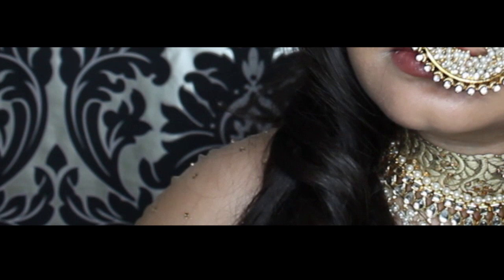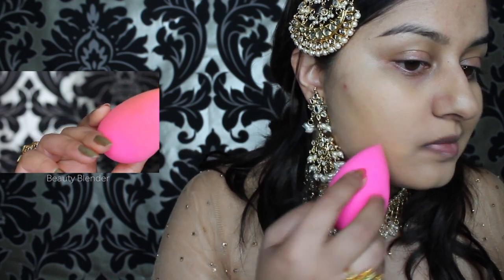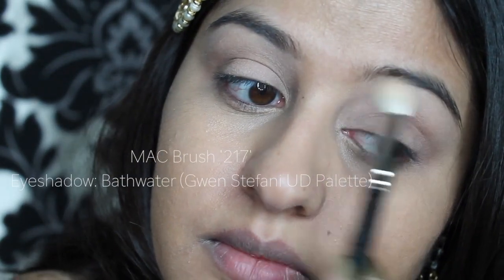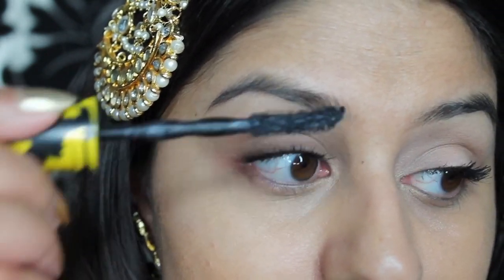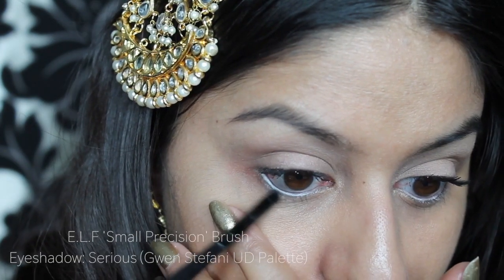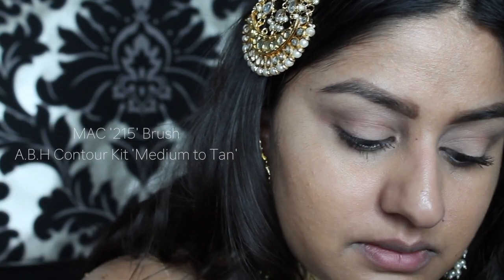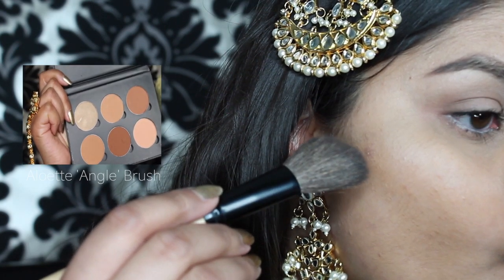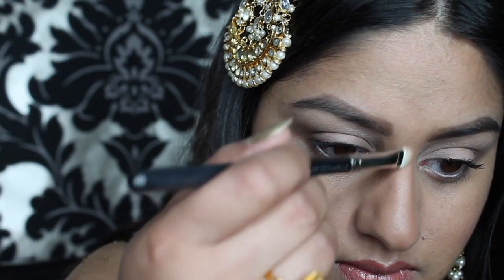DEEPIKA PADUKONE | Bajirao - Deewani Mastani Makeup Tutorial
After seeing the Bollywood movie Bajirao Mastani in December 2015, I totally became obsessed with everything to do with this movie! From the sets, to the story line, to all the outfits and looks.

It only made sense to recreate one of my favourite looks from the song Deewani Mastani, where Deepika Padukone - playing Mastani looked absolutely gorgeous.

*A special thank you to Made U Look Couture & Sapphire Hut for helping me bring this look to life.

Sapphire Hut
Location: 269 Queen Street East, Unit 7 Brampton, ON L6W 2C2
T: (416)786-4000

Products Used:
☆ Smashbox Photo Finish Primer 'Oil Free' (clear)
☆ MAC Cosmetics Studio Finish Concealer 'NC30'
☆ MAC Cosmetics Studio Sculpt Foundation 'NC30'
☆ Graftobian Pro Full Coverage Powder Palette
☆ Urban Decay Long-Lasting Makeup Setting Spray 'All Nighter'

☆ Vasanti Brightening Mineral Powder 'Sunpeached Glow'

☆ Aloette 'Angle Brush'
☆ QUO 'Fan Brush
☆ QUO 'Large Concealer Brush'
☆ E.L.F Cosmetics 'Small Precision Brush'
☆ E.L.F Cosmetics 'Flat Eyeliner Brush'
☆ E.L.F Cosmetics 'Kabuki Brush'
☆ MAC Cosmetics Brush #123
☆ MAC Cosmetics Brush #215
☆ MAC Cosmetics Brush #217
☆ MAC Cosmetics Brush #219
☆ MAC Cosmetics Brush #239
☆ Original Beauty Blender (pink) & Mini Beauty Blender (green)

☆ Maybelline Lasting Drama Waterproof Gel Pencil 'Cashmere White'
☆ Make Up For Ever Aqua Eyes '10' (Black)

☆ MAC Cosmetics Paint Pot 'Painterly'
☆ Gwen Stefani Eyeshadow palette by Urban Decay Cosmetics 'Blonde, Zone & Serious'

☆ MAC Cosmetics Lip Liner 'Spice'
☆ L'Oreal Color Riche Lisptick 'Eva'

ORIGINAL Song: Deewani Mastani
Artist: Shreya Ghoshal
Movie: Bajirao Mastani

Artist: Pragya Patra